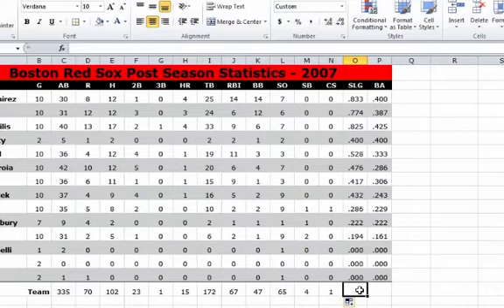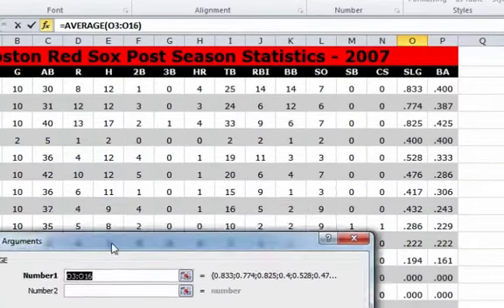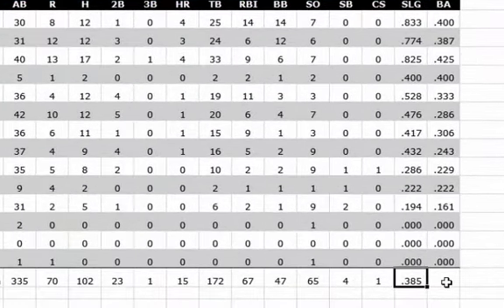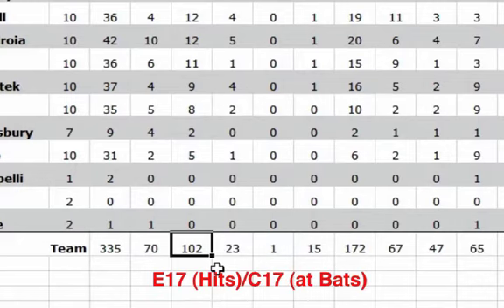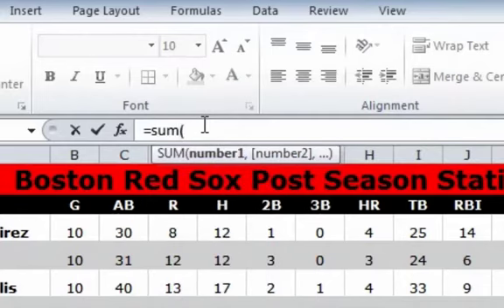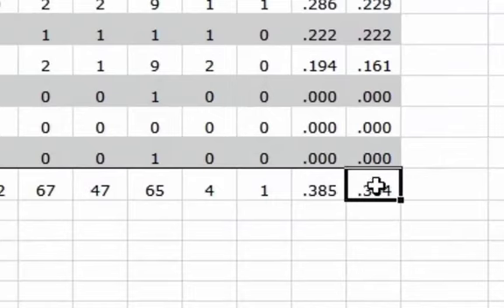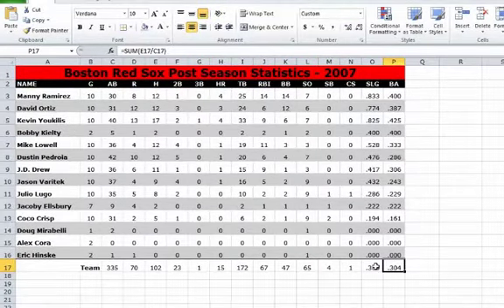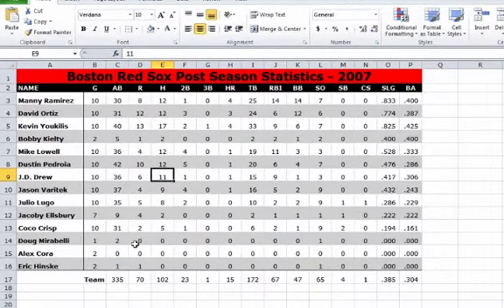Excel Red Sox Stats pt4.mp4